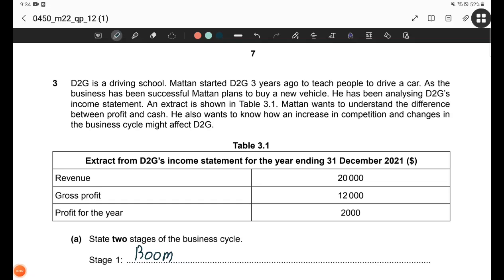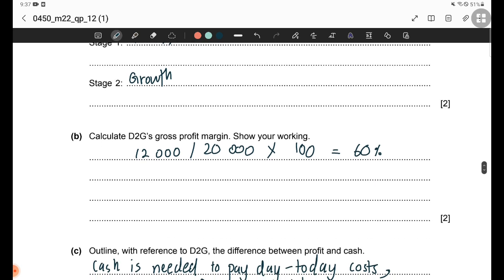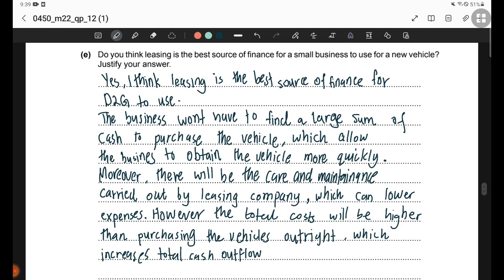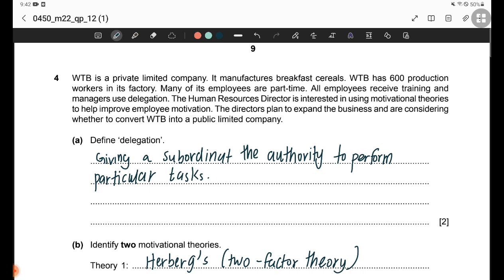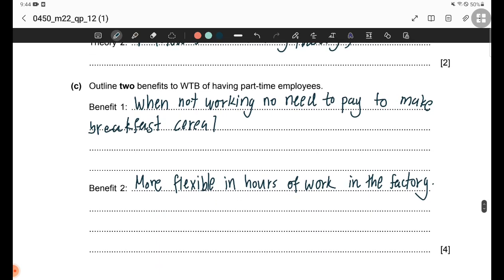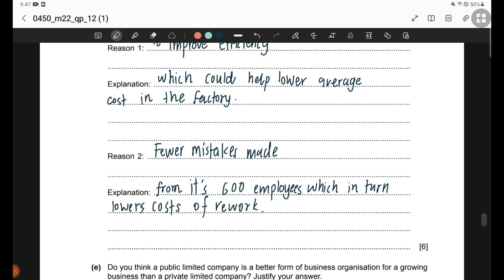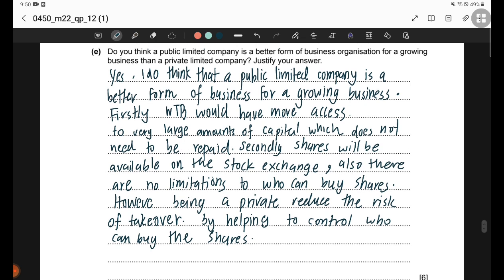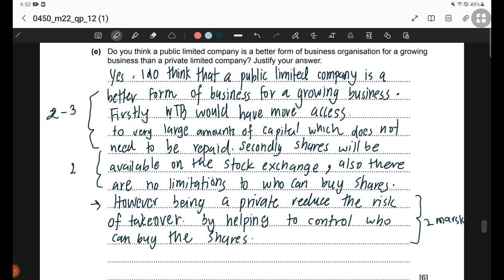Cambridge igcse Business studies paper 0450/12/F/M/22 part 2